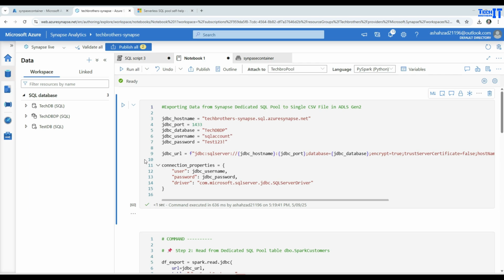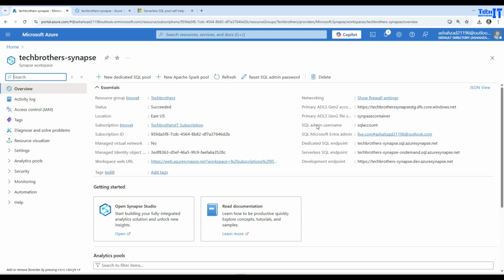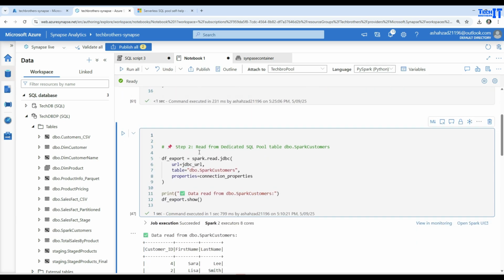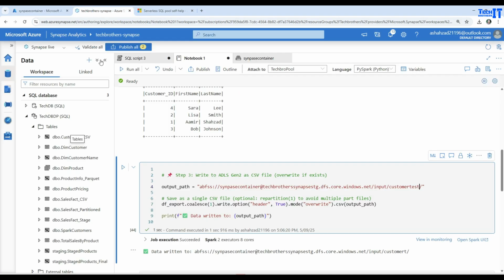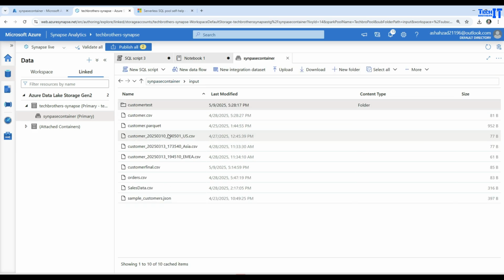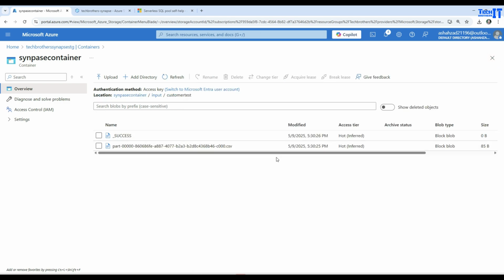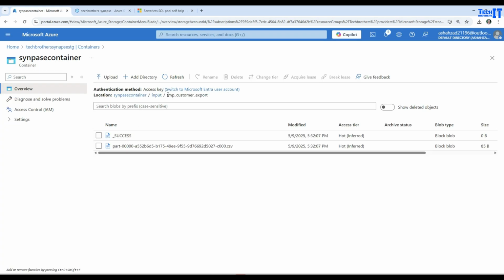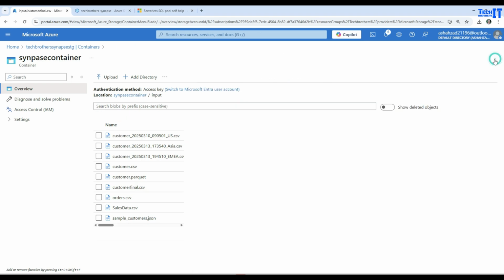Export Data from Synapse Dedicated SQL Pool to Single CSV File in ADLS Gen2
In this 55th video of the Azure Synapse Analytics series, learn how to export data from your Dedicated SQL Pool to a single CSV file stored in Azure Data Lake Storage Gen2 (ADLS Gen2). This tutorial helps you efficiently manage data exports for reporting and analytics.

🚀 What you’ll learn:

How to export data using T-SQL commands in Dedicated SQL Pool

Configuring export to create a single CSV file instead of multiple files

Writing data directly into ADLS Gen2 storage

Tips for managing large data exports and optimizing performance

Using Synapse Studio and SQL commands for export operations

Perfect for data engineers, analysts, and anyone working on data extraction and reporting in Azure Synapse.